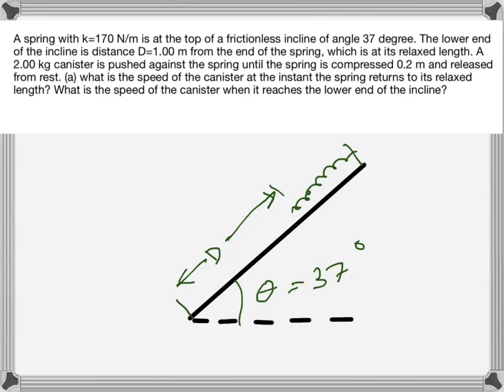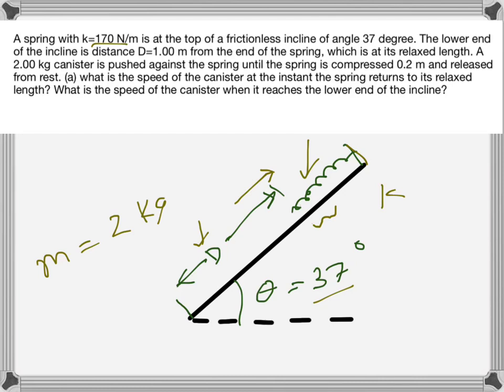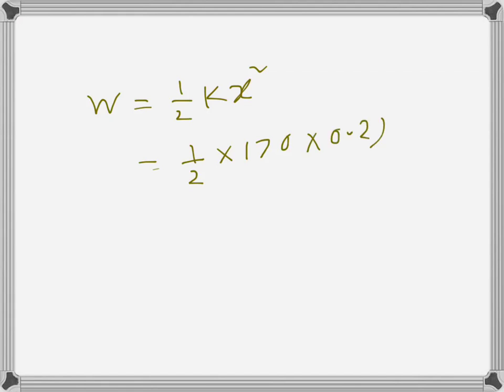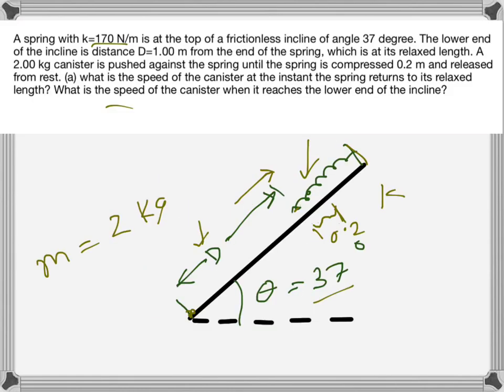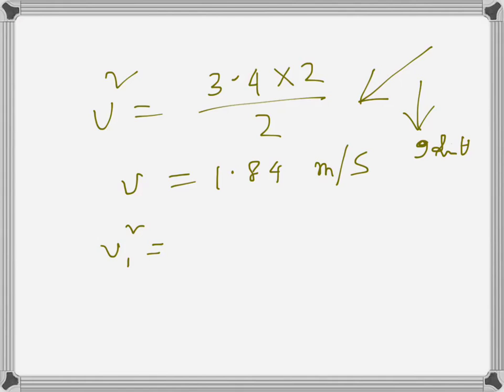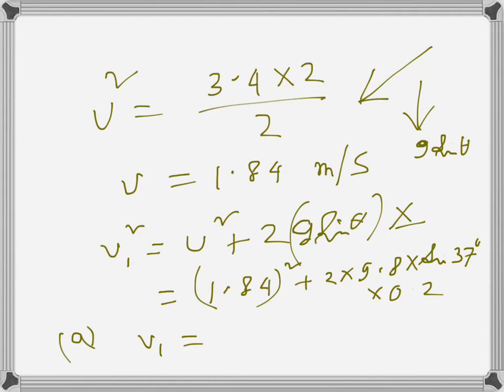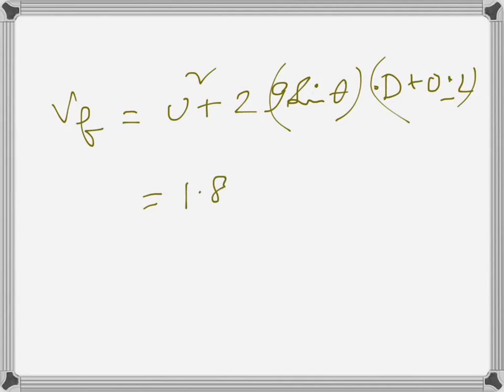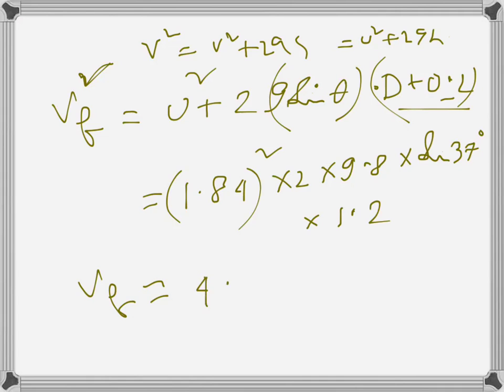Physics: Force and Motion (problem example)